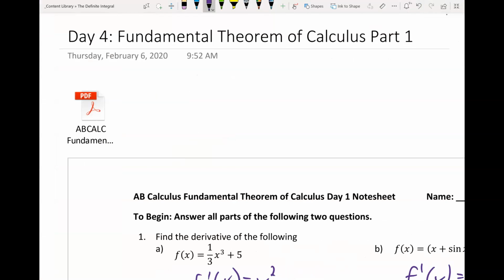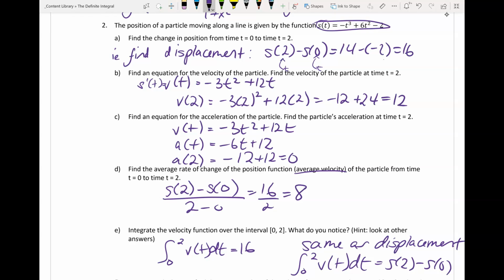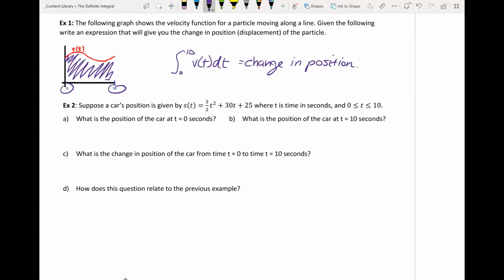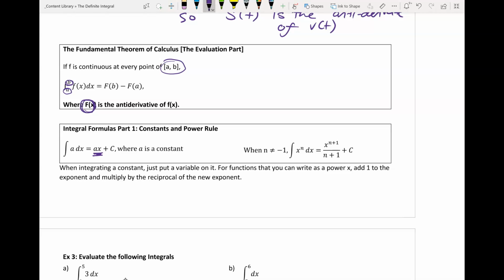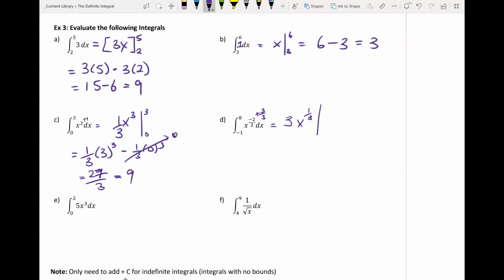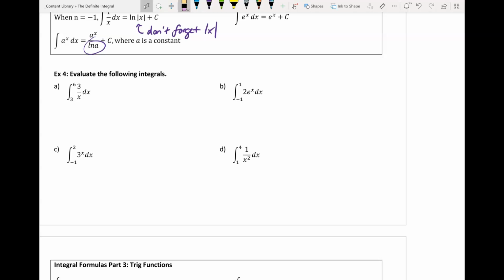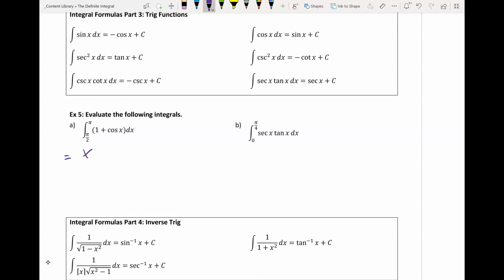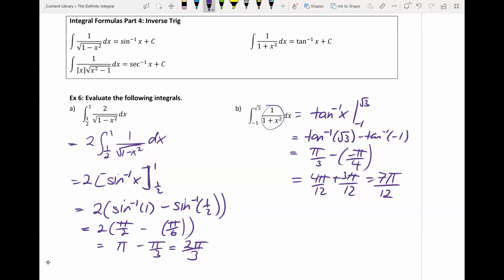FToC Pt 1